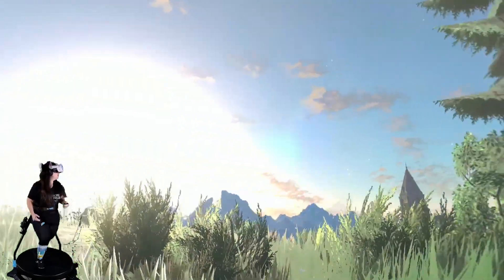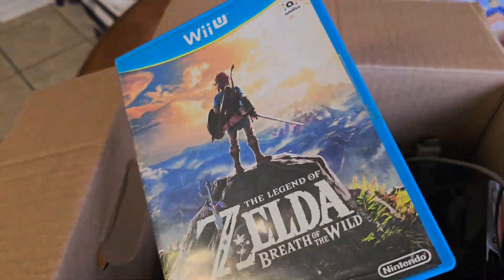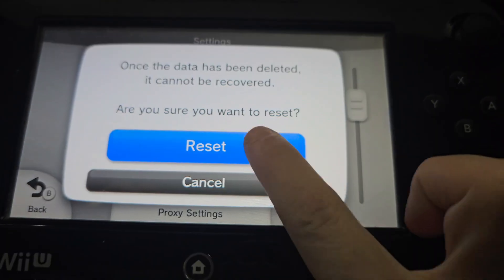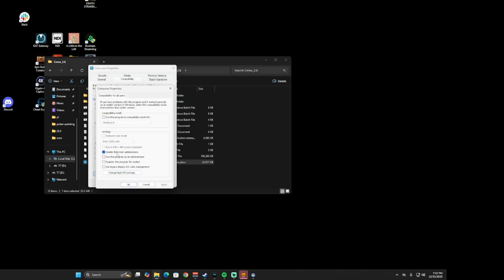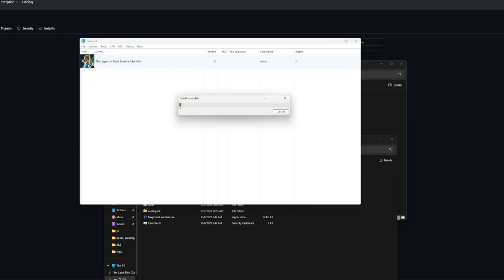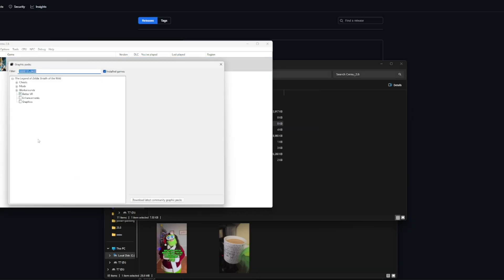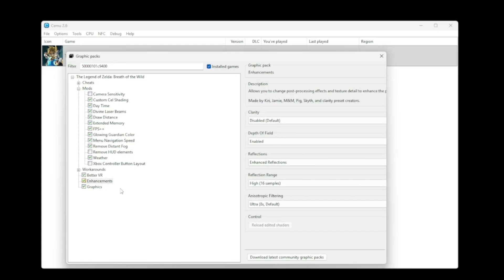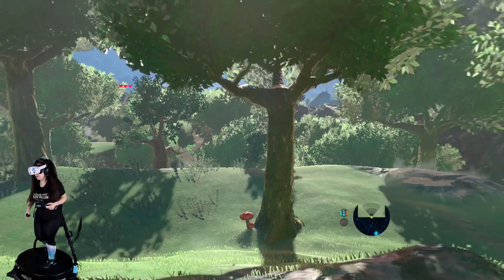BOTW VR Tutorial for Beginners | Setup & Configuration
🍃Want to play The Legend of Zelda: Breath of the Wild in VR?
This video walks you through the full BOTW VR setup step-by-step, from what you need to how to get everything running smoothly.🍃

⚠️ Note: This is a setup/tutorial video, not native VR gameplay. Results may vary depending on your hardware.